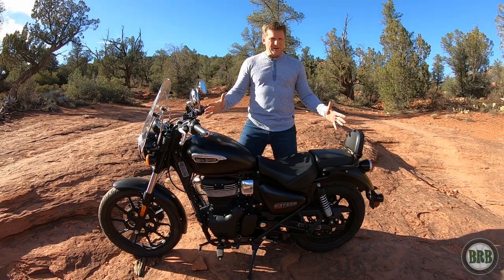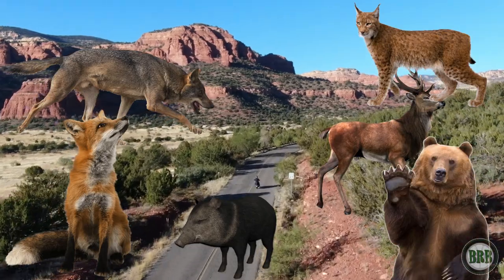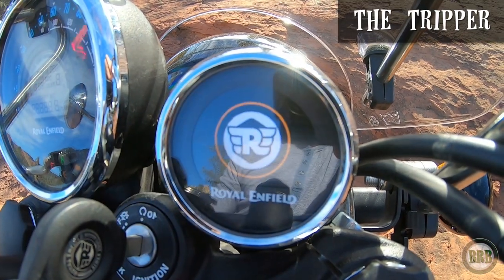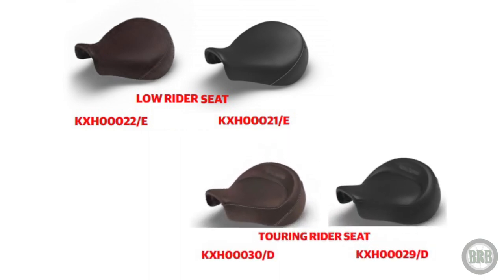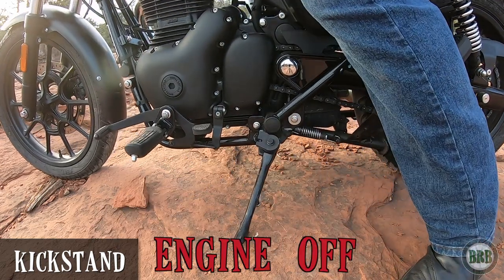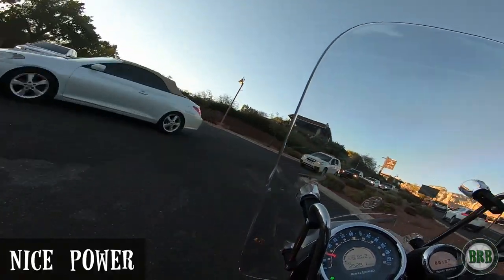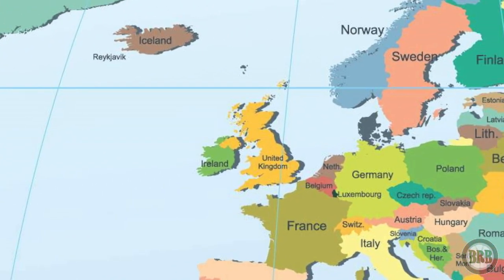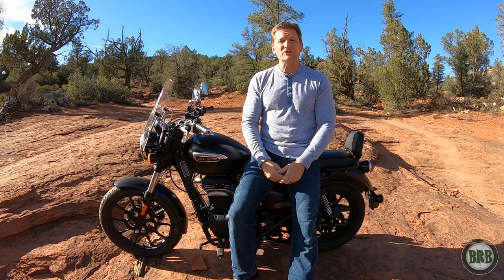Motorcycle Review - Royal Enfield Meteor 350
A motorcycle review of my bike, the 2021 Royal Enfield Meteor 350.  I've had this bike for a few months and I've put 2600 miles on her.  Time for a good, honest review!  If there's anything about this bike that you still have questions about, please ask me in the comments and I'll answer your questions!

Any little bit of your help allows me to make more of these videos - and make them faster🏃🏼‍♂️ !
Thanks in advance for your help!💙🙏🏼

Chapters:
0:00 - Intro
1:13 - Headlamp
1:50 - Windshield
2:18 - Levers
2:29 - Control Switches
2:42 - Instrument Cluster
3:17 - Tripper
3:46 - Gas Tank
4:19 - Front Seat
5:04 - Foot Pegs
5:46 - Heel-Toe Shifter
6:25 - Kickstand
6:41 - Center Stand
6:53 - Rear Seat
7:29 - Chrome Accents
7:39 - Side Access Panel
8:02 - Performance
8:45 - Antilock Brakes
9:08 - Break-In Maintenance
9:40 - Ordering a Meteor
10:02 - Comments On My Bike
10:37 - Meteor Accessories

*** CORRECTION: In the video, I say that the tank badge is dependent on WHERE you buy your Meteor.  The truth is that it's dependent on what LEVEL of Meteor you purchase.  Thanks, everyone, for filling me in!

*** CORRECTION: Regarding the break-in maintenance, @Gary Kyle informed me that it is illegal, in the United States, for a warranty to require authorized service or repair parts.  It's called the Magnuson-Moss Act.  Thanks, @Gary Kyle!

*** CORRECTION: Regarding the "plastic" gas cap.  It's actually metal.  It just LOOKS and FEELS like it's plastic.  It had me fooled, but it's actually metal!

Link to buy the TAILBAG:
On Amazon
On ebay

This is an upgraded version of the TAIL BAG with more pockets and features:
On Amazon
On ebay

Link so you can buy the magnetic TANK BAG:
On Amazon
On Ebay

Link so you can buy the Shoei Neotec II:
On Amazon
On ebay

Link to buy those GLOVES:
On Amazon
On ebay

Link to buy the WINDSHIELD:

More product review links coming soon!

A very special THANKS to Dr. David (the best Veterinarian in Sedona) for the awesome drone shot at the end of this video!